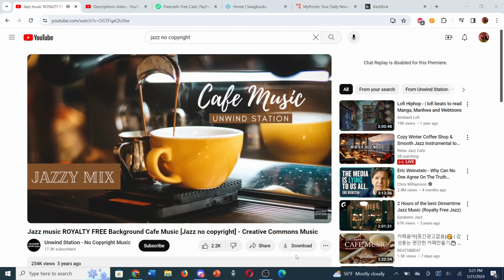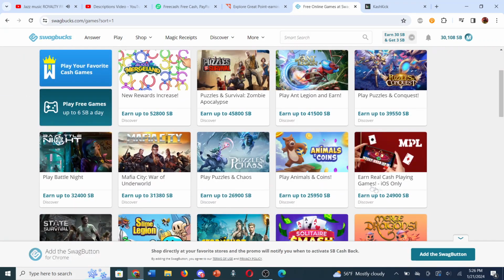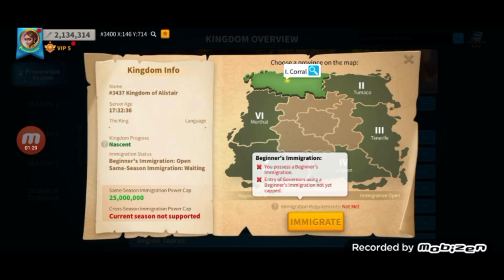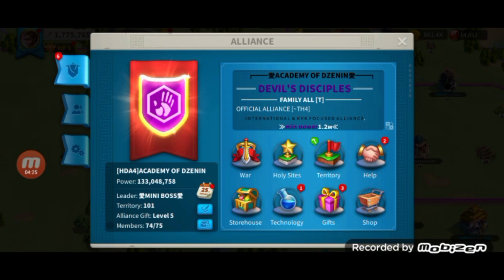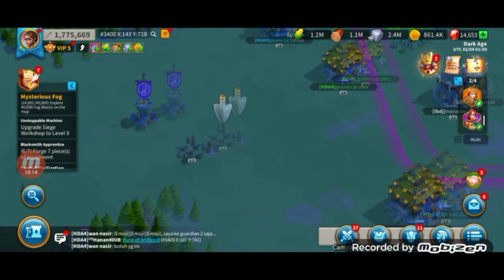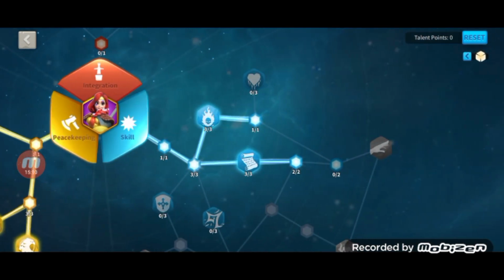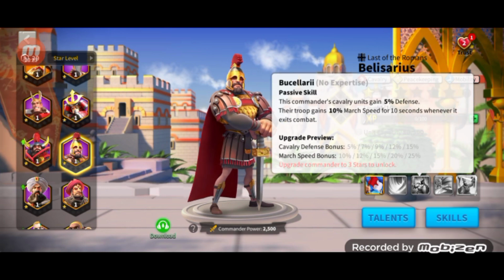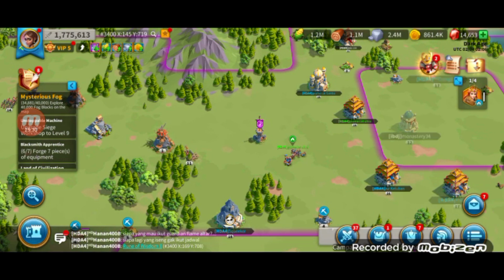FreeCash: Rise of Kingdoms: Ultra Account Boost strat: 2 Mil Power, Tier IV V Troops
Link to Written Guide Summary: (If this is all you're looking at, like the video please!)

Use the LD Player to create a phone on your computer!

Discord Community: (Ask for the ingot role in role-requests)

*Phones for offers: (I have all of them)*

*$50* - Feb 25, 2023
*Android Version 9* – Will work for some game offers. Usable for referral bonuses in games or farm accounts.
BLU Studio Mini -5.5HD
Comments: Press down harder on touch screen

*Android Version 12* – Thinner/Smaller. Should work for all game offers.
Samsung Galazy A01
Comments: Very Low memory. But light

*$100* - Feb 25, 2023
*Android Version 9* – Larger/Thicker. Will work for most game offers. Usable for referral bonuses in games or farm accounts.
Umidigi A5 Pro
Comments: Pick this only if you also want function/space as a phone. Otherwise Samsung A01 is better.

*Android Version 9* – Wider/Longer: will work for most game offers. Usable for referral bonuses in games or farm accounts.
Blackview A80 Pro

*$119* - Feb 25, 2023
*Android Version 10* – Longer/Wider. Works with most game offers. Usable for referral bonuses in games or farm accounts.
Doogee N30

0:00 Where to get the Offer
6:13 Special Tactic: The Future Account.
10:15 Summary of the Game. What To Know.